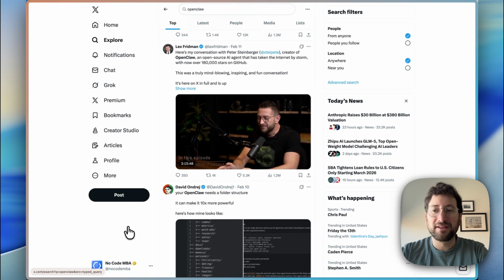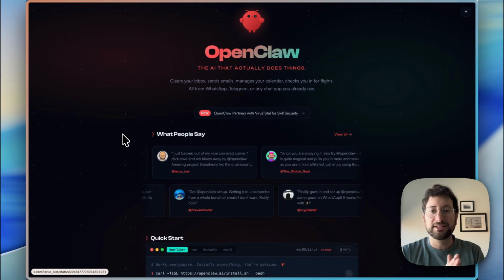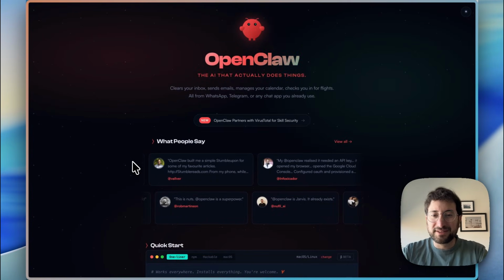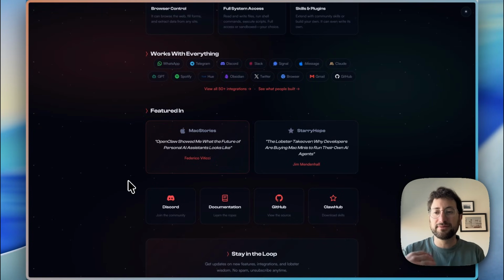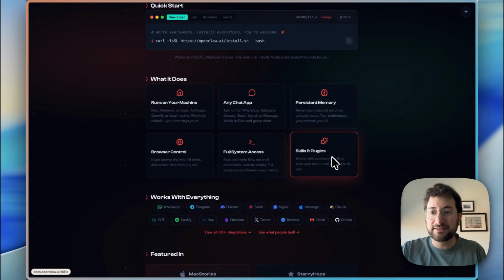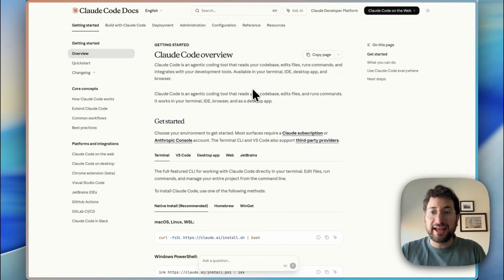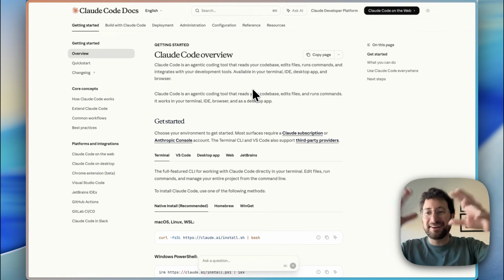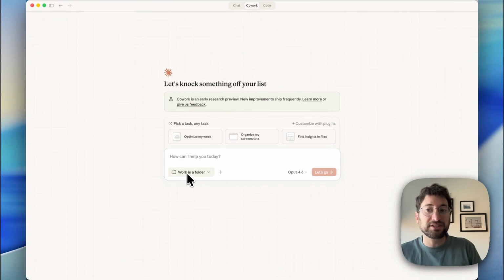OpenClaw vs Claude explained simply in 8 minutes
OpenClaw is blowing up on X right now. And if you’ve been following the posts, it can get confusing. Because, a lot of people are running Claude models inside OpenClaw, while also talking about Claude Code in the same breath.

By the end of this video, you’ll clearly understand what OpenClaw is, what Claude Code is, where they overlap, and (most importantly) what each one is actually meant for.

This matters because these tools aren’t competing in the same lane. One is trying to become an always-on personal/work assistant that can use your apps and run automations in the background. The other is a serious coding agent designed to build software fast. If you pick the wrong one for your use case, you’ll either overcomplicate your setup or hit a wall when you try to scale what you’re doing.

In this video you’ll learn:

- Why OpenClaw is going viral and what it’s designed to be
- How OpenClaw works in practice
- Why people run OpenClaw on a separate machine
- The difference between “runs locally” vs “runs in the cloud”
- What Claude Code is actually for
- The key UX difference
- Where Claude Cowork fits in
- A simple decision framework

If you’ve tried OpenClaw or Claude Code, let me know what you’re using it for (and what broke first). And if you want a follow-up where I show real workflows and example setups, drop a comment with your use case.